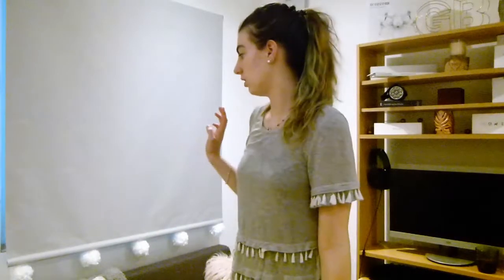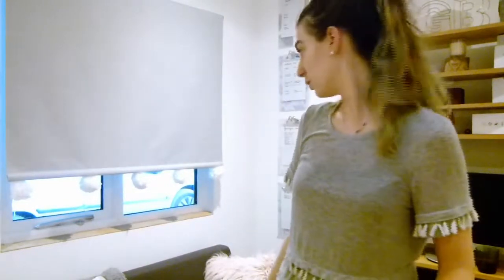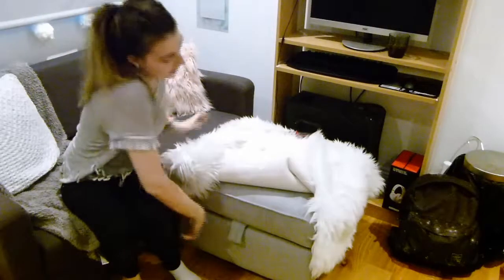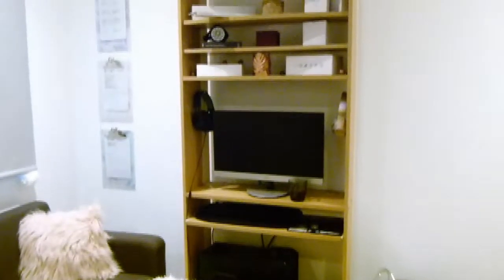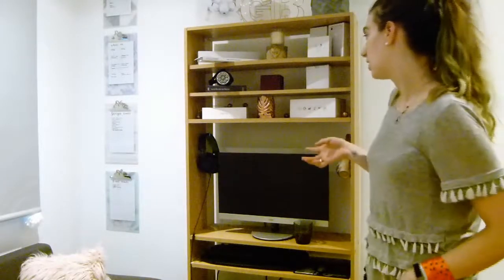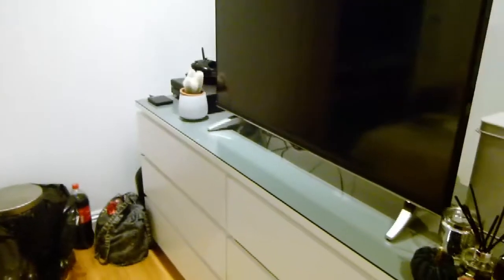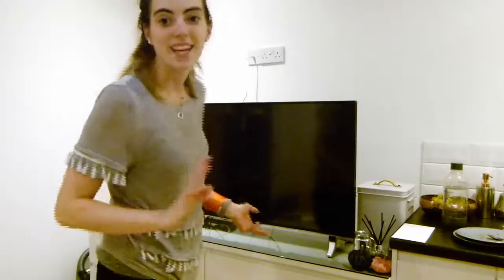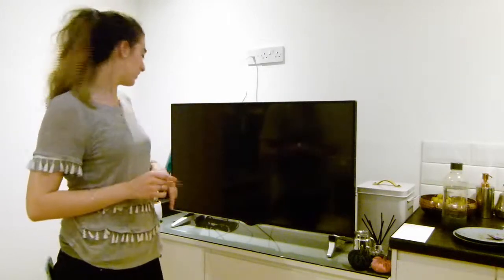The Home Plan: Living Room Style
Tech Specs:
Camera - Nikon D3100/ Panasonic FZ100
Drone - Yueec Breeze
Tripod - Vanguard VT-518 tripod (old model)
Editing Software - Lightworks 14.0.0.0 (x64 bit)

Happy Creating